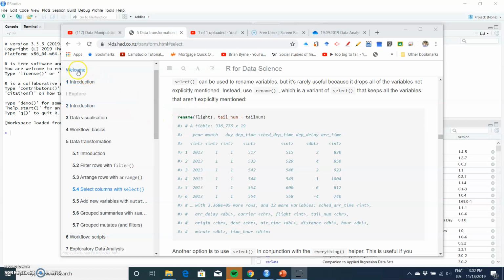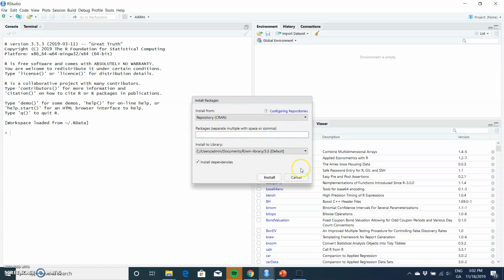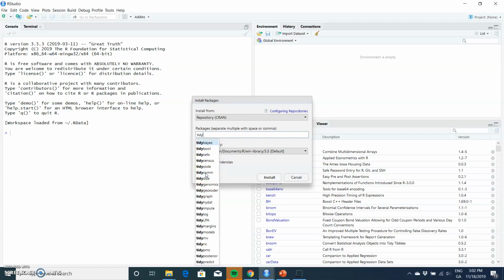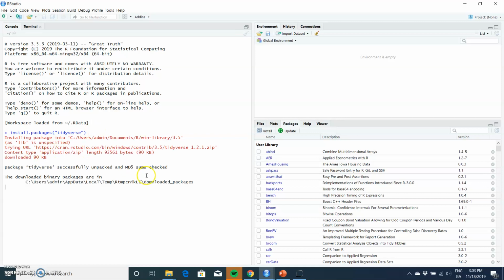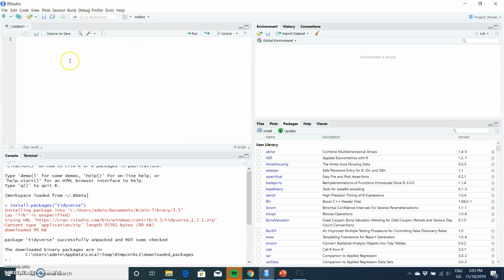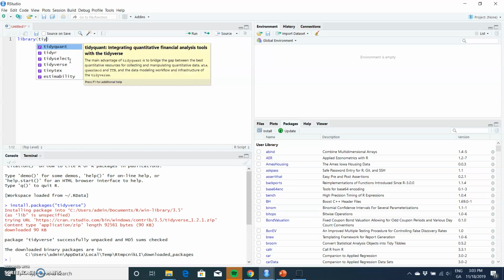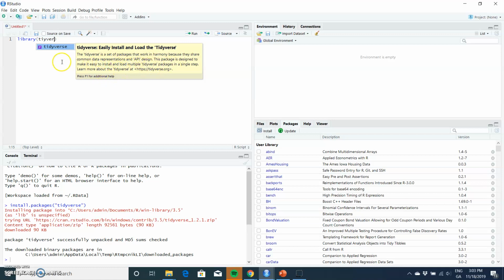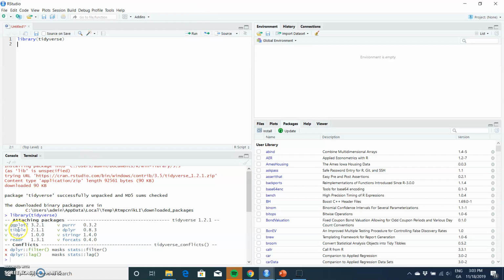Install tidyverse on Rstudio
In this video, I show how to install tidyverse on Rstudio